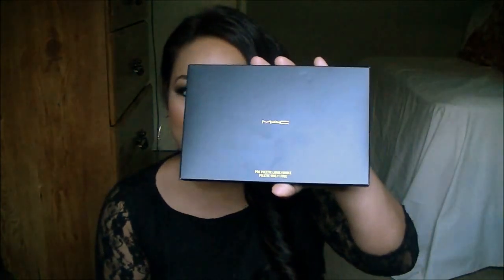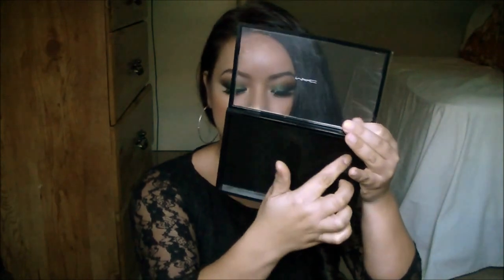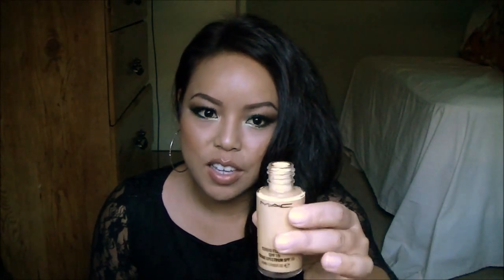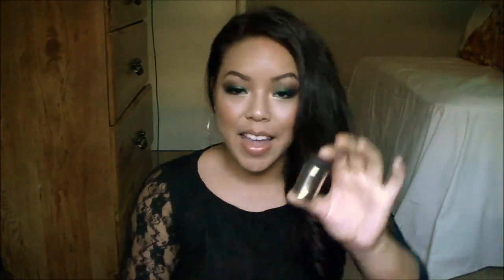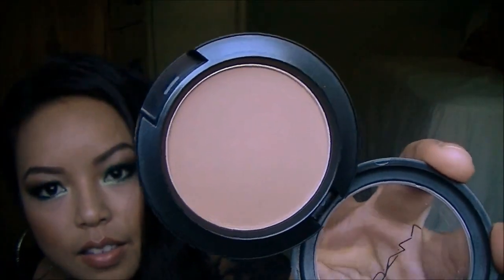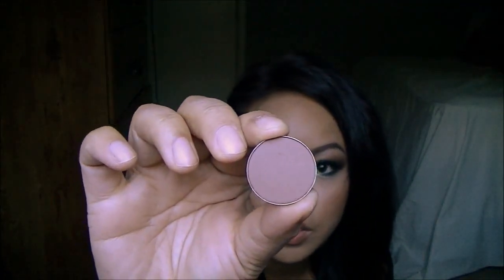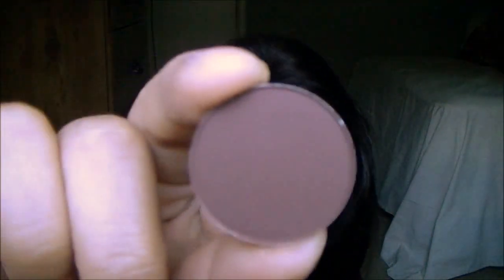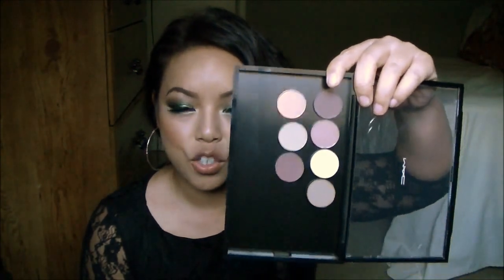MAC HAUL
PRODUCTS I PURCHASED:
MAC BLUSH HARMONY
MAC EMARK
MAC TEXTURE
MAC CORK
MAC SWISS CHOCOLATE
MAC BRULE
MAC BROWN SCRIPT
MAC ESPRESSO
MAC HAND WRITTEN
MAC REFLECTS ANTIQUE GOLD